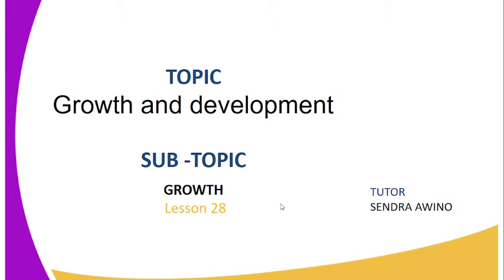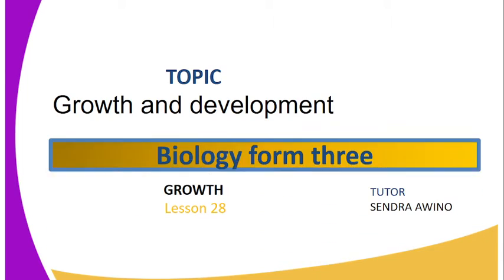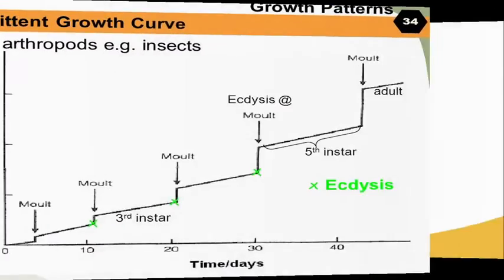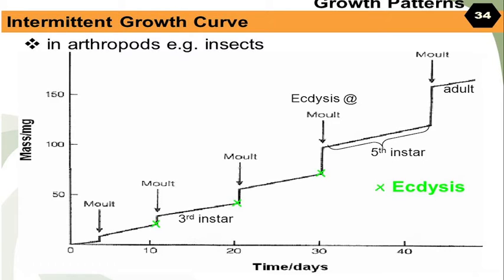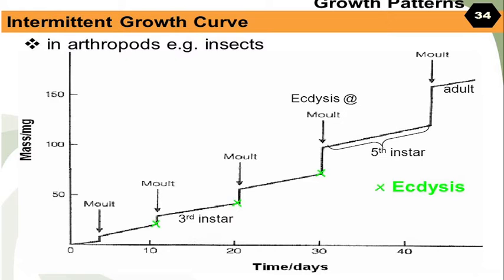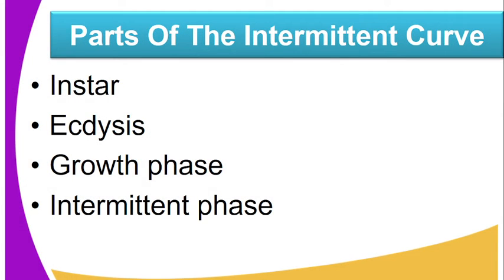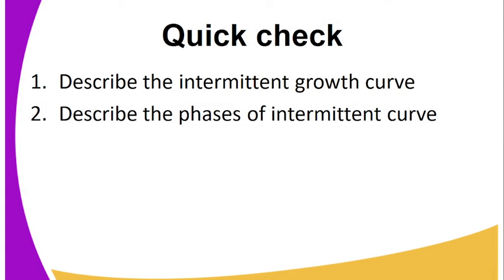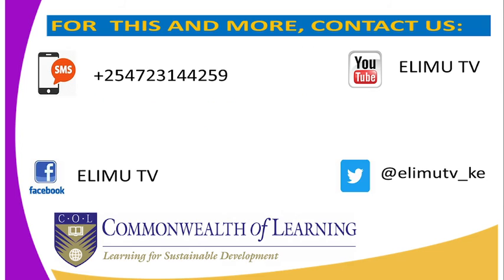FORM 3 BIOLOGY LESSON 28 GROWTH AND DEVELOPEMENT